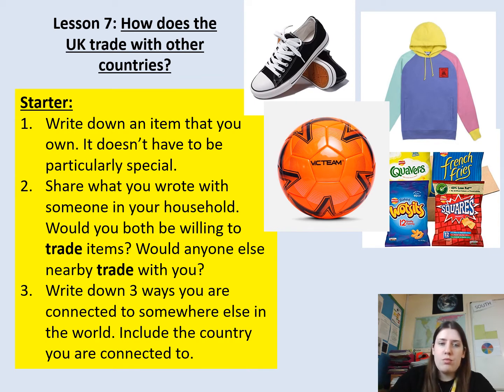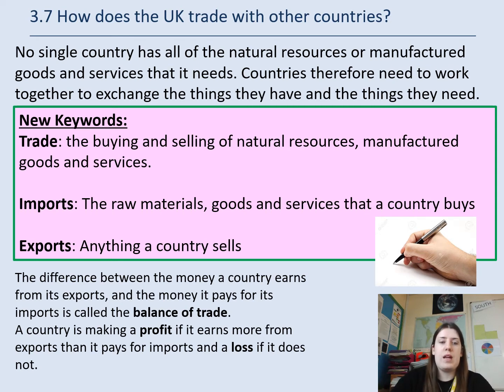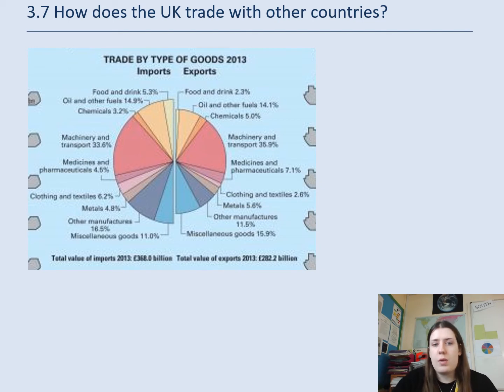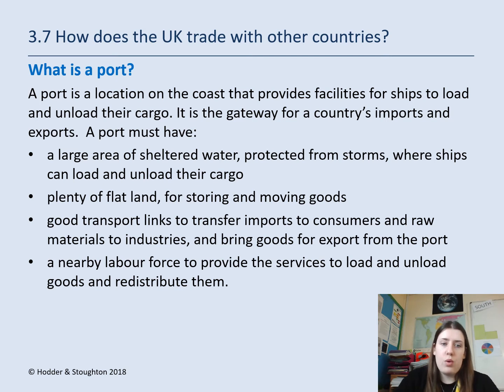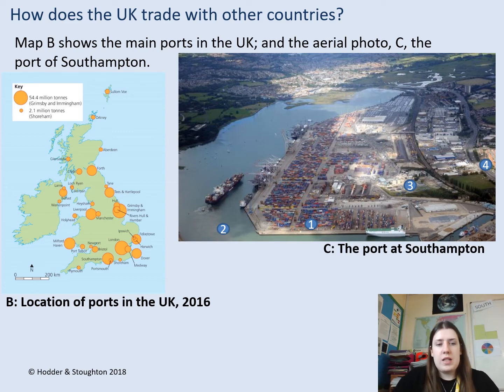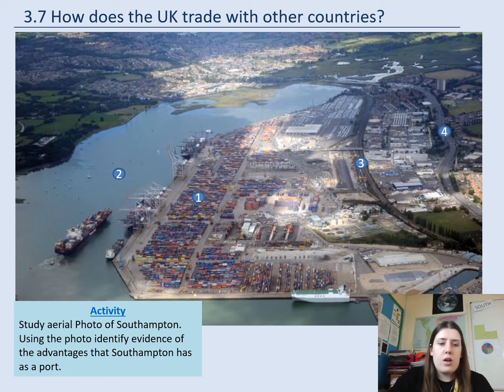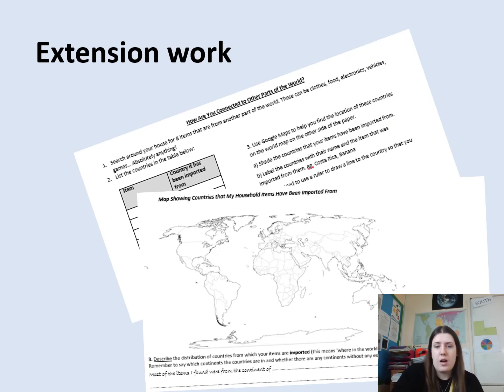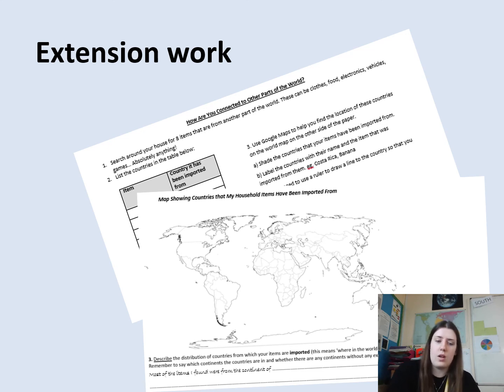L7 UK Trade vid